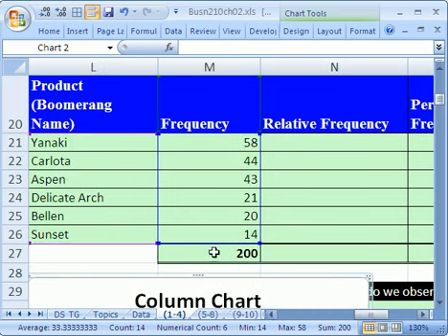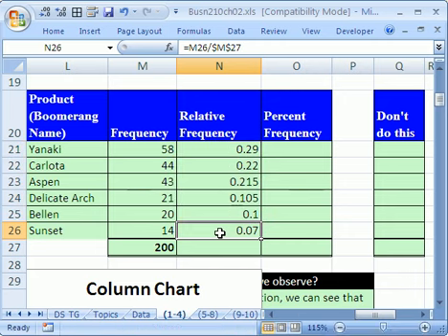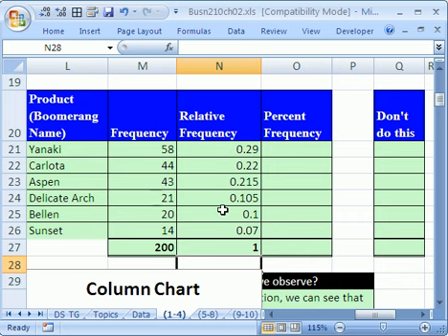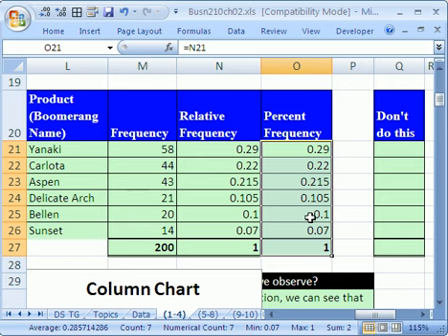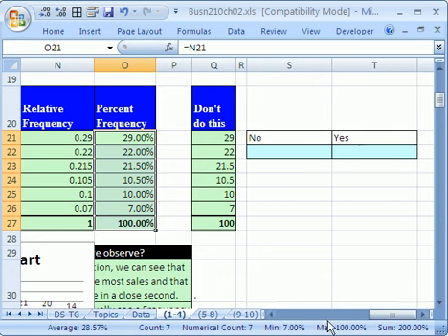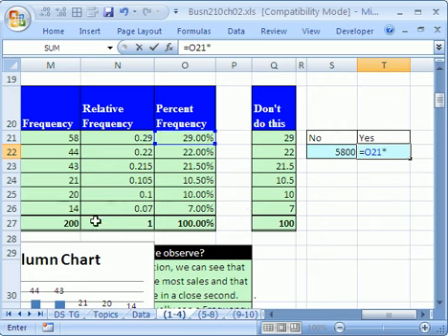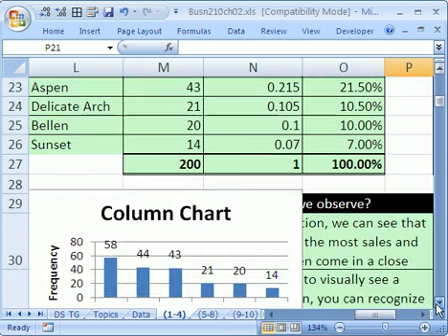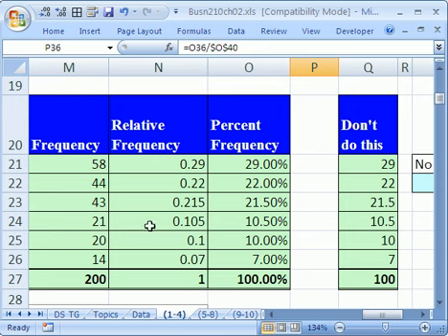Excel Statistics 14: Categorical Relative & Percent Freq. Dist. w Formulas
See how to create a Relative & Percent & Frequency Distribution with Formulas for Categorical Data. See how to create a percentage formula.

See the benefits of percentages.

Chapter 02 Busn 210 Business and Economic Statistics and Excel Class